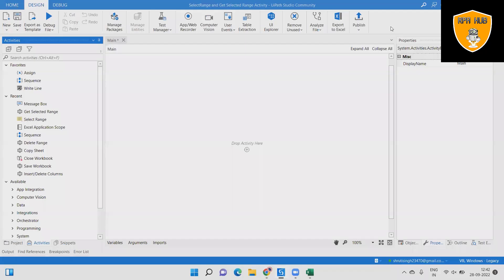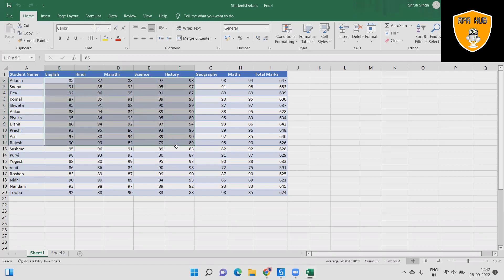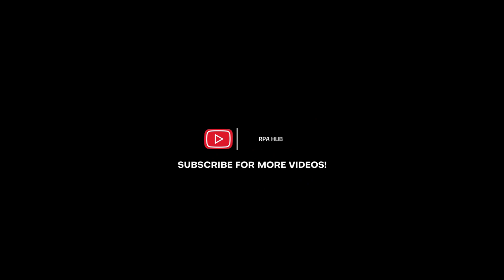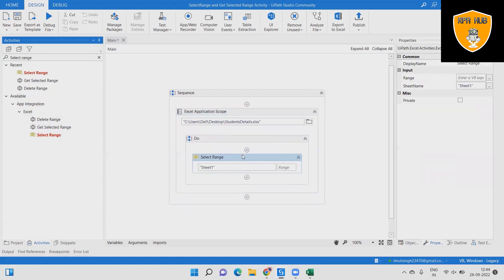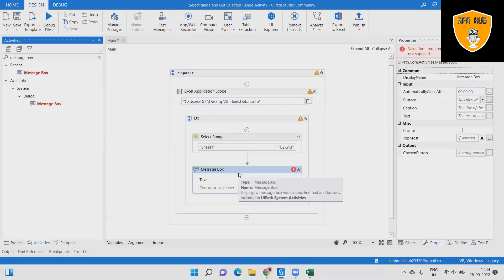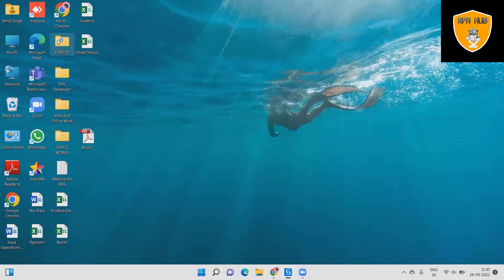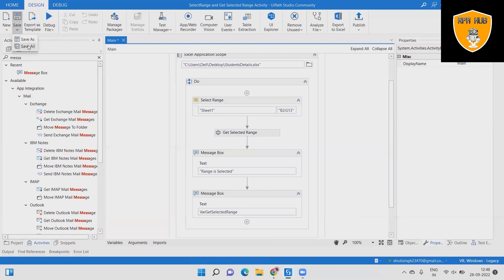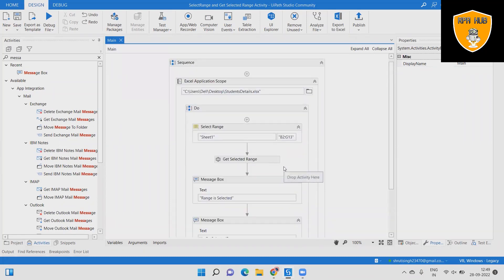UiPath Select Range Activity | RPA UiPath | UiPath Tutorial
Select Range and Get Selected Range activity permits you to select the range and then get the range that we selected previously in the excel workbook.